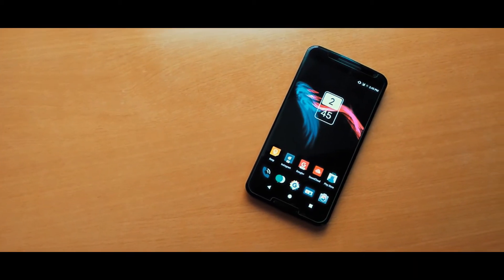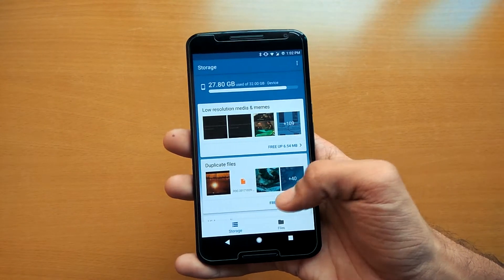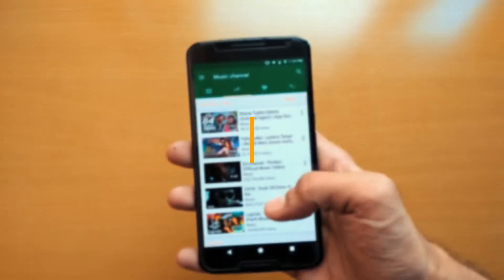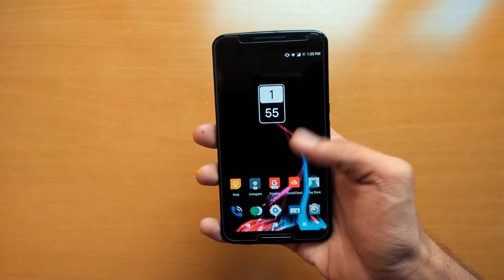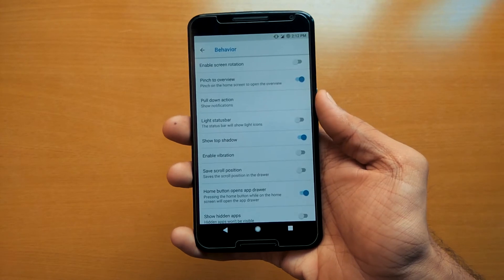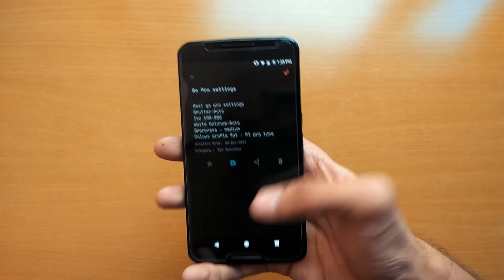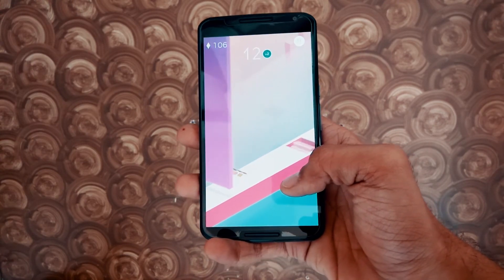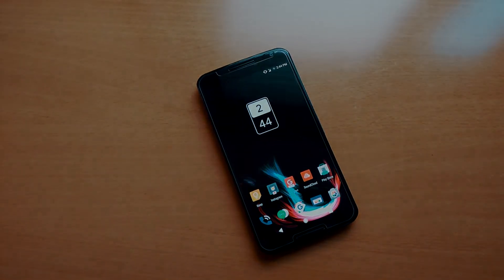Best Android Apps - December 2017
Here is a list of Best Android Apps for the month of December - 2017

1. Files Go by Google